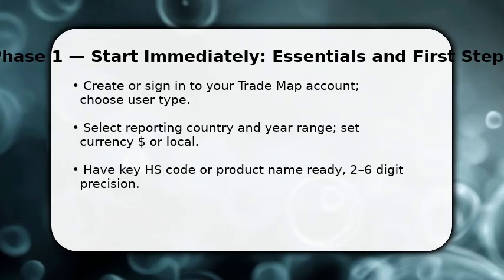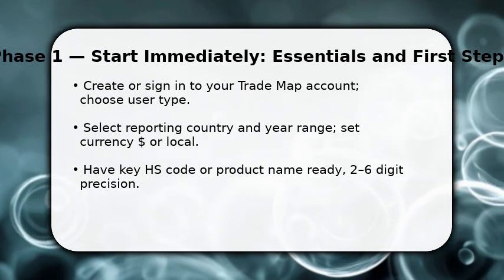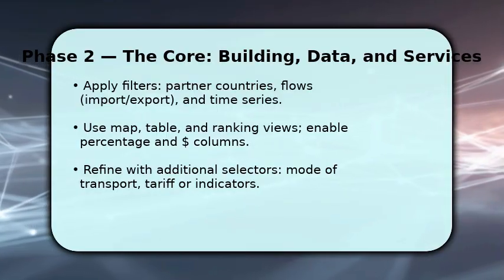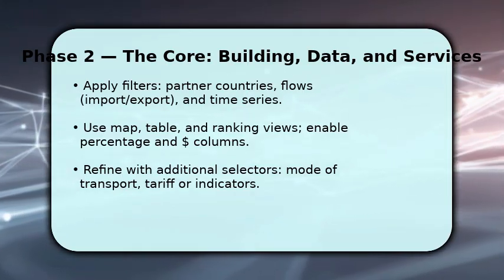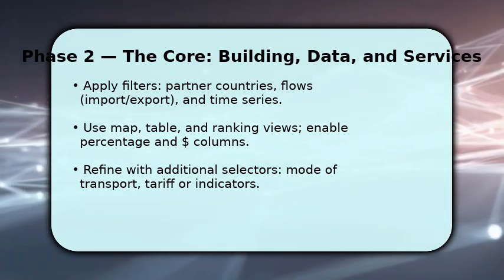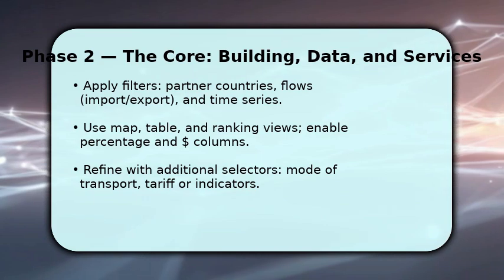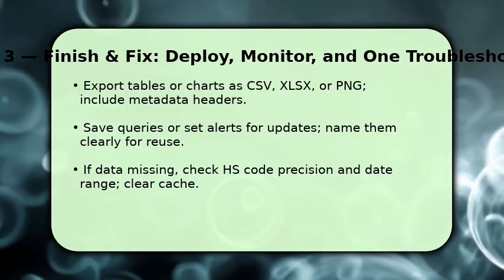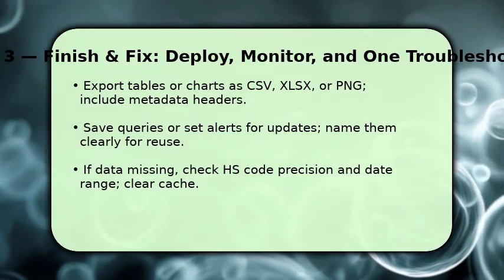How to Use Trade Map Website (only Way)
How to Use Trade Map Website (only Way) | 🔒 Surfshark VPN Deal — Stay private and secure. $1.99/mo + 3 Months Free ▸

Discover the essential steps for navigating and utilizing Trade Map, a comprehensive platform designed to connect buyers with suppliers globally. This video guide will walk you through setting up an account, searching for products or services, evaluating potential trade partnerships, negotiating terms, and ensuring secure transactions.

Trade Map, global trading, supplier search, trade negotiation, international commerce, account setup Trade Map, secure online marketplace, buying from abroad, export opportunities, import products, trading platform